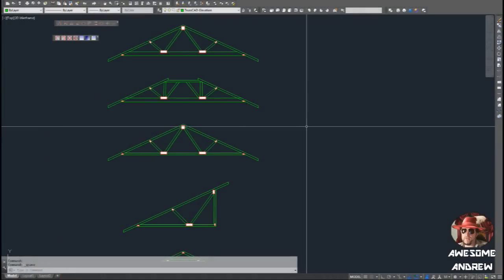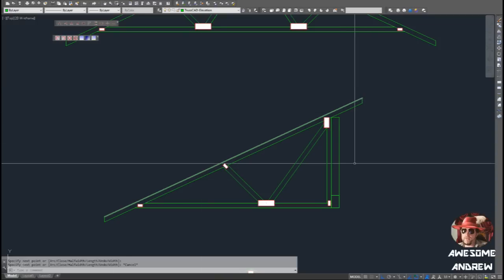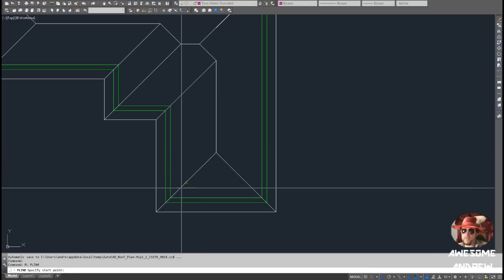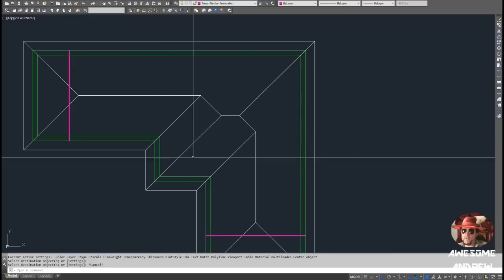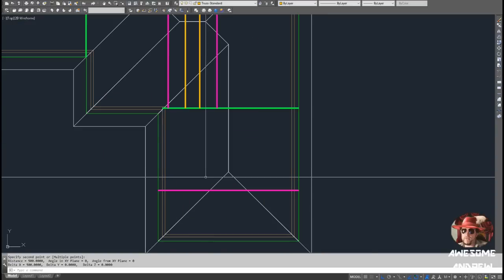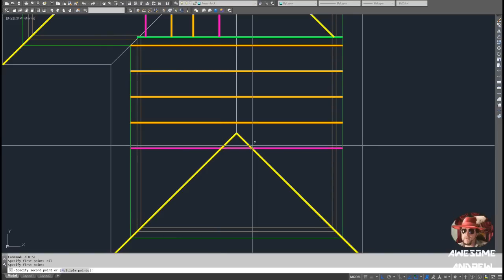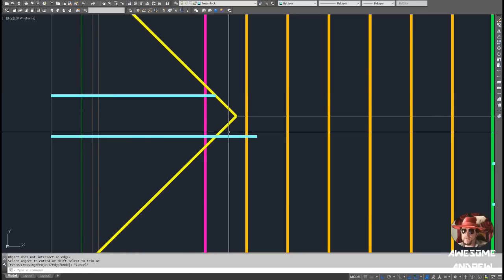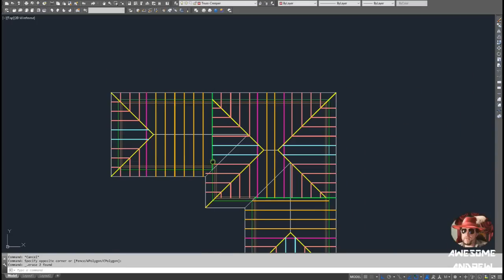Basic & Easy How to draw roof truss plan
In this tutorial I explain the different types of roof trusses, and how to lay them out to get a structural roof plan using AutoCAD.

Roof trusses have different types of trusses, and they each have a different name and purpose to form the roof structure.